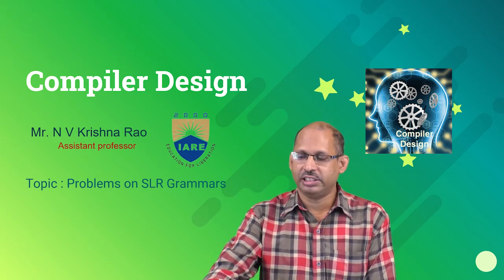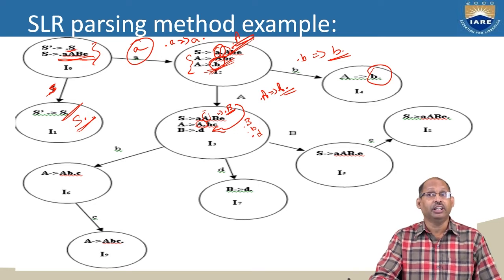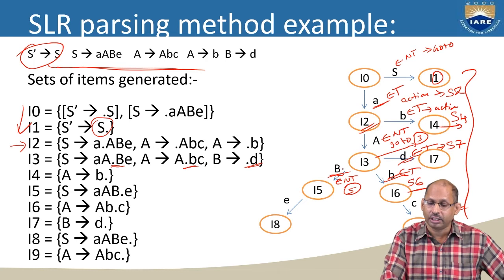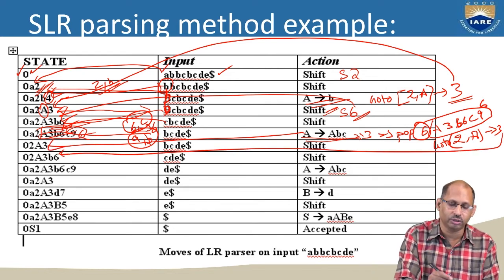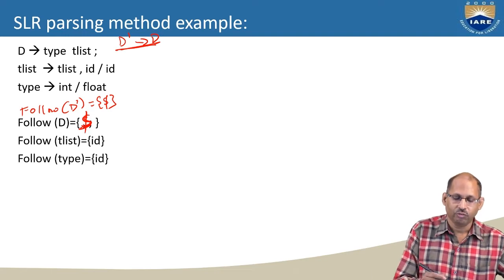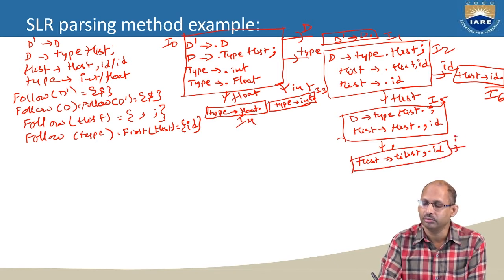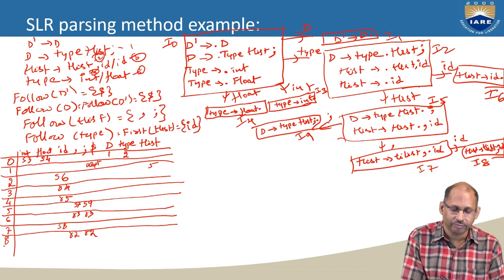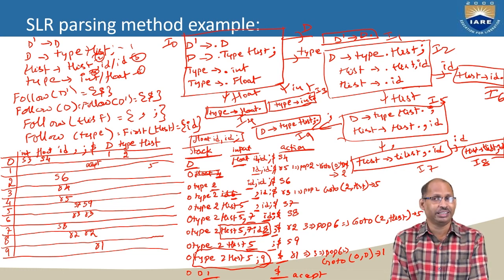Problems on SLR Grammars by Mr. NV Krishna Rao